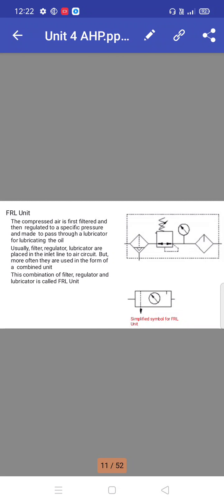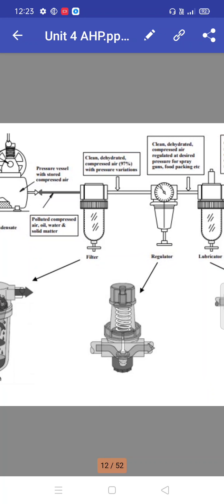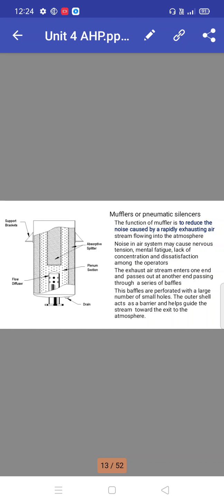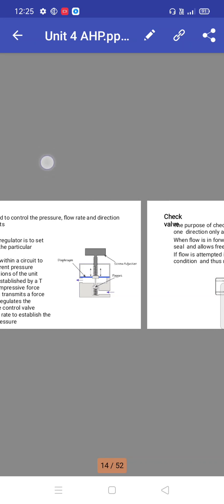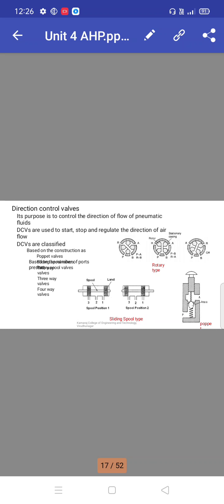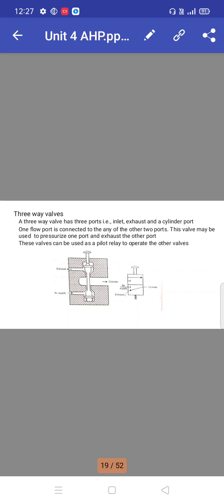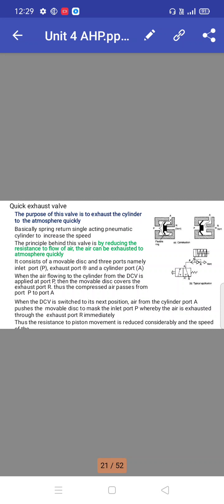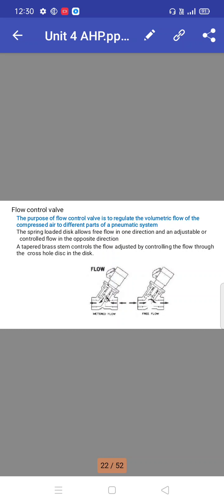Applied hydraulics & Pneumatics Unit 4_2